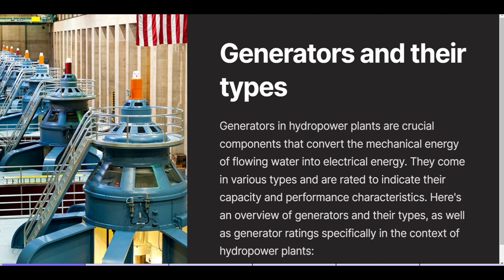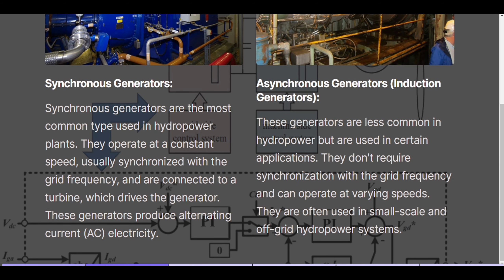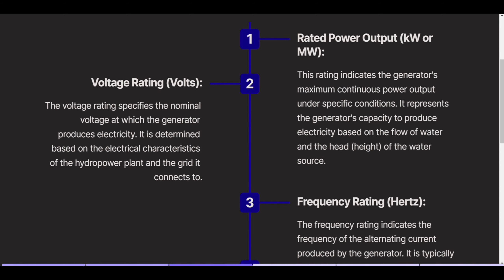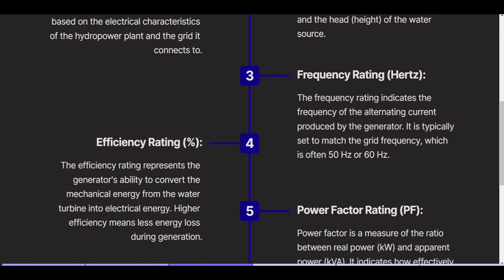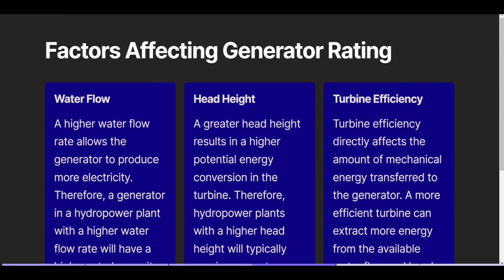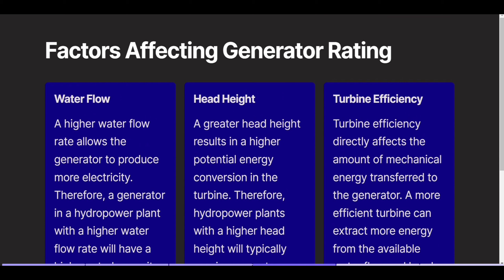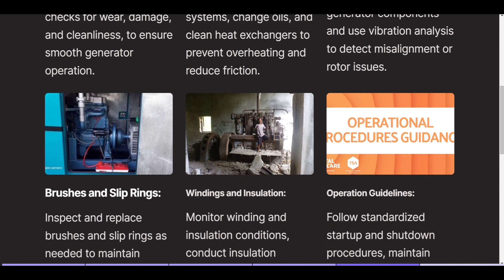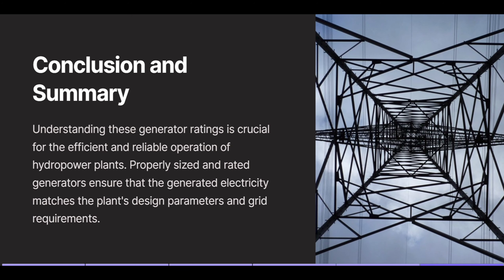Generators and Their Types | Rating of Generators in Hydropower Plants ⚙️🔌generator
In this video, we're unraveling the fascinating world of generators and their types, with a special focus on their ratings within hydropower plants. Whether you're an engineering enthusiast, a student, or someone intrigued by clean energy technology, this content is tailored for you! 💡⚡

Here's what you'll explore in this video:

Introduction to Generators: We'll begin by introducing the fundamental role generators play in converting mechanical energy from water into electrical power. Understand the core principles that drive these remarkable machines.

Types of Generators: Dive into the diverse world of generator types, including synchronous generators, asynchronous generators (induction generators), and more. Learn how each type is suited for specific applications in hydropower.

Generator Ratings: Explore the intricacies of generator ratings, including their capacity, voltage, and frequency. Discover how these ratings impact the overall performance and efficiency of hydropower plants.

Load Factor and Capacity Factor: Gain insights into load factor and capacity factor and how they affect generator ratings and plant operation. Understand the importance of optimizing these factors for maximum energy production.

Efficiency and Maintenance: Delve into the factors influencing generator efficiency and the importance of regular maintenance to ensure reliable and sustainable power generation.

Sustainability and Future Trends: Learn how modern generators are designed for efficiency and environmental responsibility, contributing to a cleaner energy future.

Whether you're here to deepen your knowledge or explore career opportunities in the field of clean energy, this video aims to educate and inspire.

If you find this video informative and engaging, please show your support by giving it a thumbs up, sharing it with fellow enthusiasts, and subscribing for more content on hydropower technology and sustainable energy solutions.